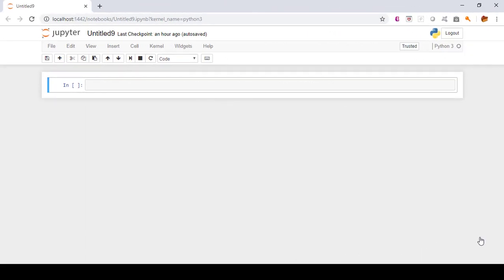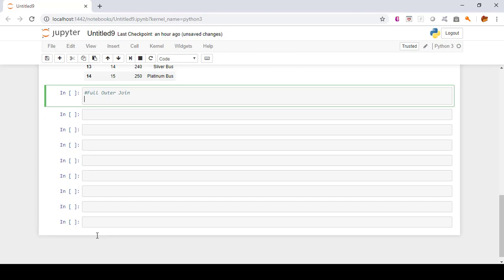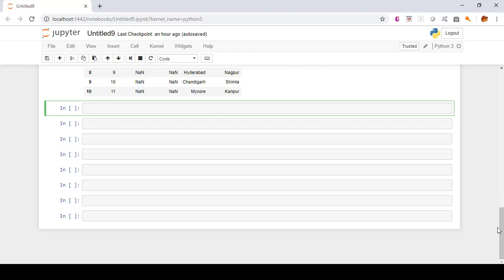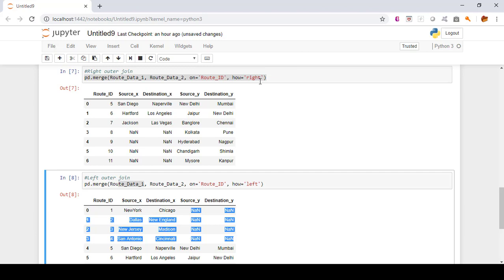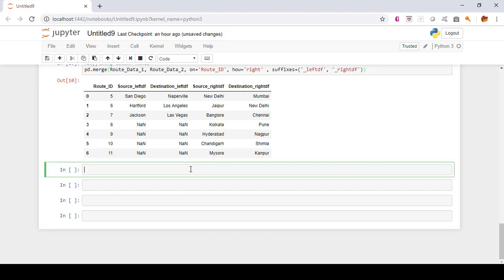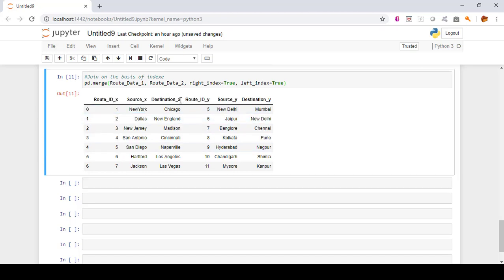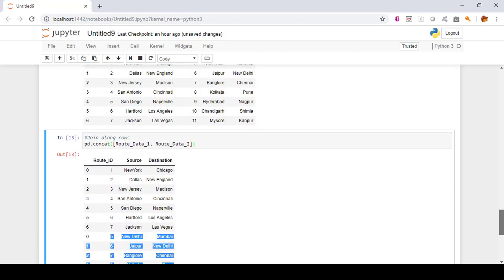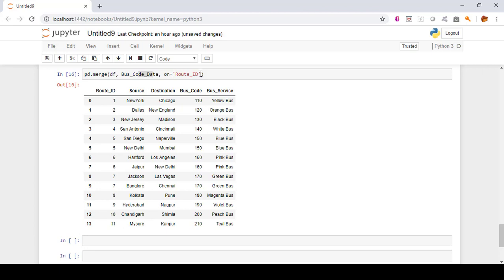Python Pandas Tutorial - Merge Dataframes (Machine Learning)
This video explains how to merge or join two dataframe just like we join tables in sql. The tutorial is related to Python Pandas series. Some times there is a necessity to combine data from two data sources or dataframes from a data wrangling perspective. Data Scientist , Data analyst primarily use these methods to ensure that they are getting a detailed view of different features or attributes or columns at one place.

1. Kindle 6" Display, 4GB, Wifi
2. Introduction to Machine Learning with Python
3. Machine Learning: The Absolute Beginner’s Guide to Learn and Understand Machine Learning From Beginners, Intermediate, Advanced, To Expert Concepts
4. Python Machine Learning: Machine Learning and Deep Learning with Python, scikit-learn, and TensorFlow 2
5. Hands-On Machine Learning with Scikit-Learn and TensorFlow
6. Pattern Recognition and Machine Learning
7. Deep Learning with Python
8. Deep Learning(Adaptive Computation and Machine Learning series)
9. Machine Learning: A Probabilistic Perspective
10. Applied Artificial Intelligence
11. Life3.0